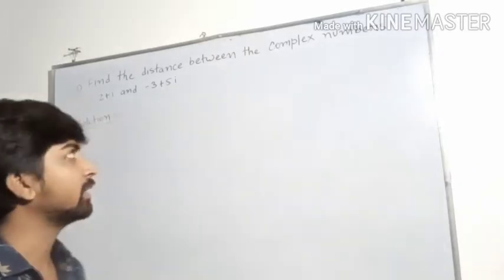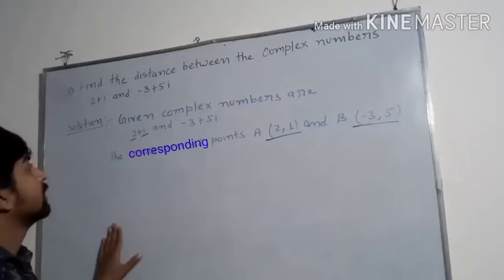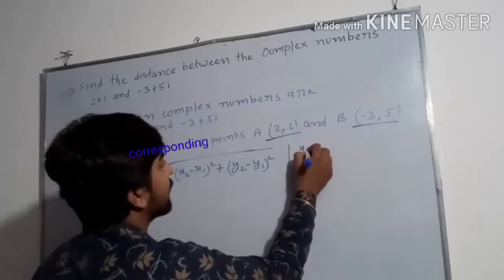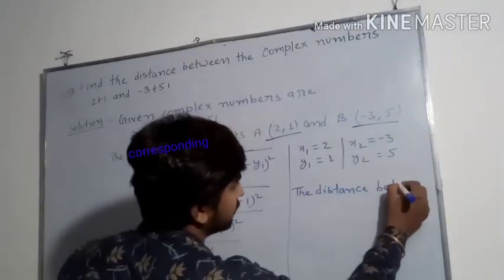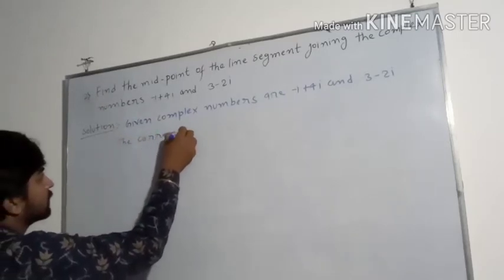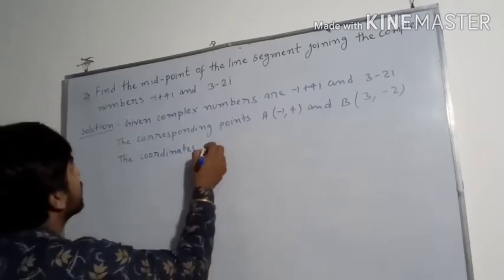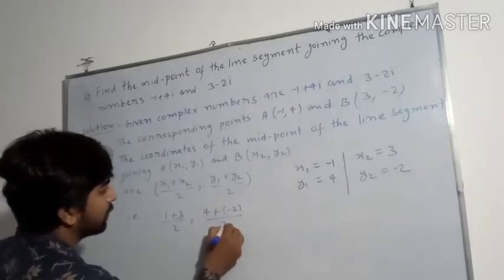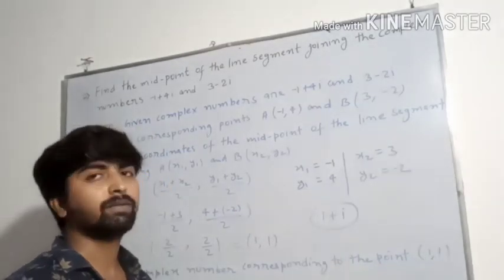STD 11, Mathematics, Complex Numbers , Lecture - 12